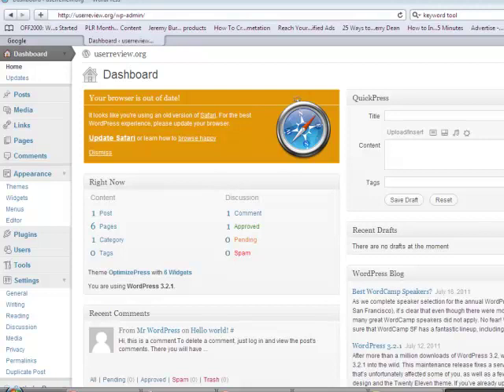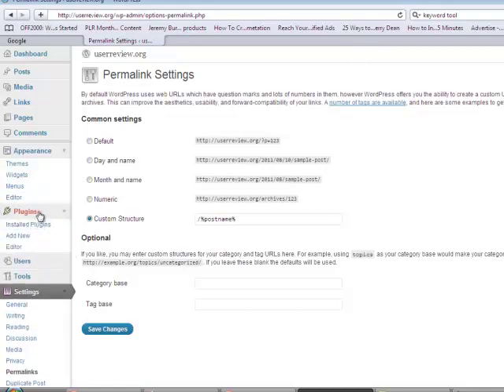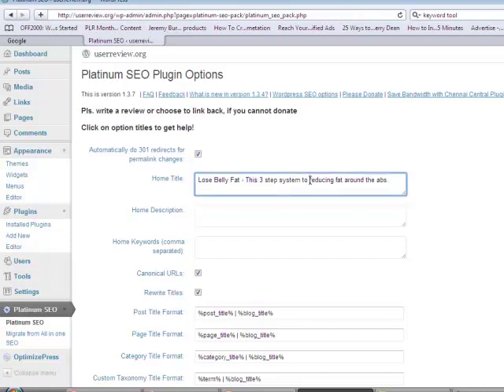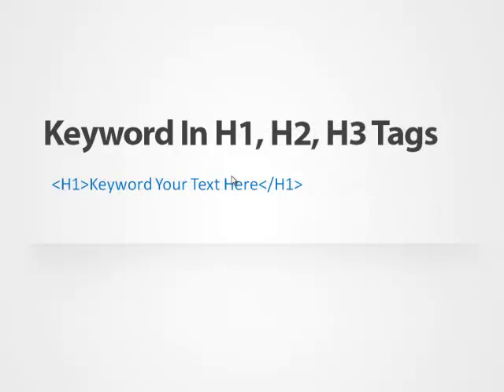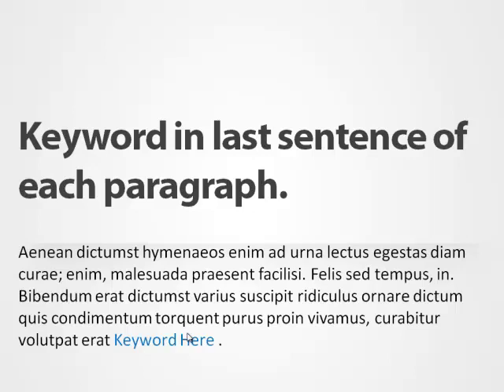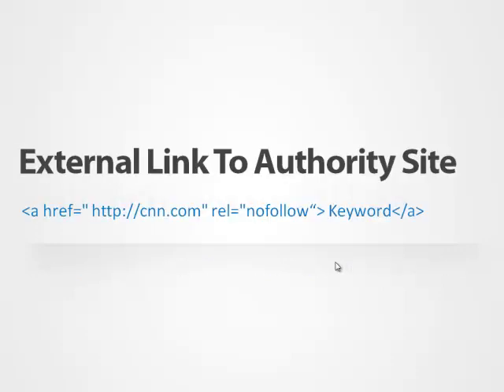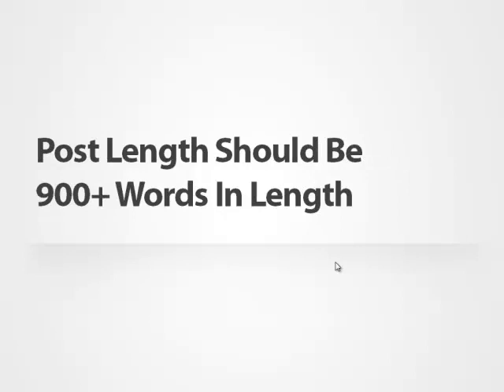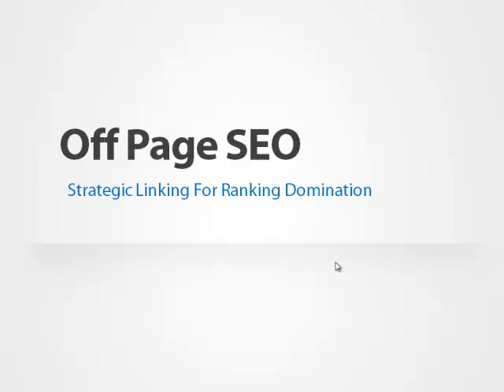Increase Traffic in Minutes: Part 2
In this video, we will discuss how to increase your web traffic instantly in this 4 part series. I hope you enjoy it!

🔥🔥Check out the Top Trending Playlists Now🔥🔥